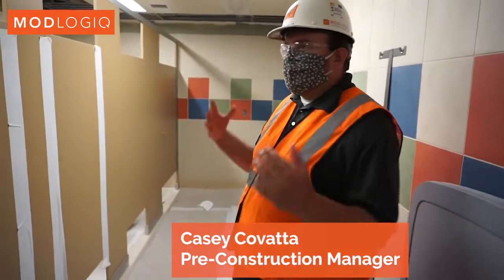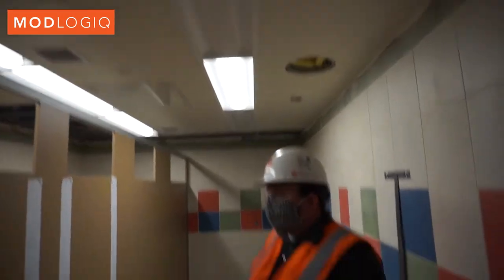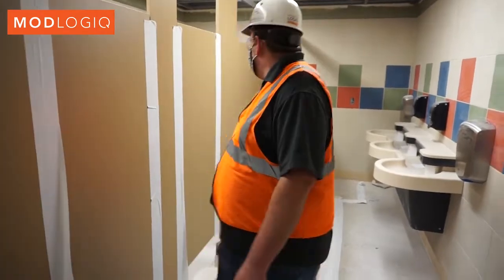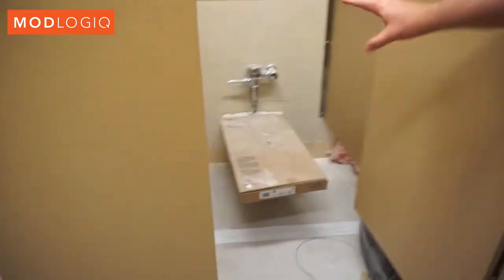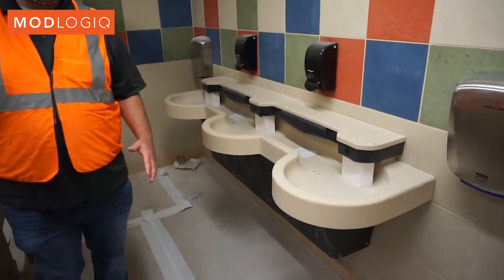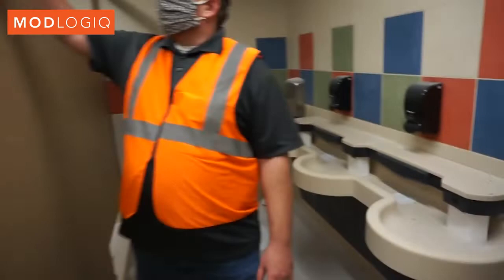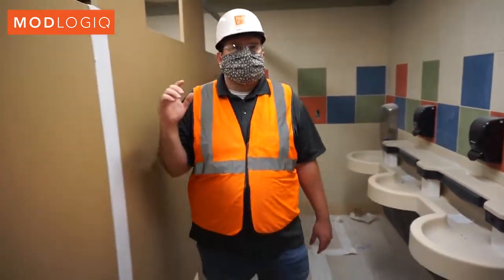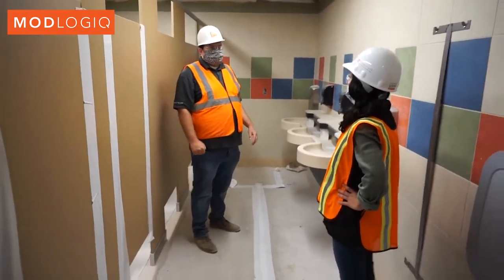EPISODE 3: Bathroom 85% Finished with Tile, Stalls, Sinks, Plumbing and More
The level of completion  we achieve is remarkable. With the Cherokee Lane bathrooms, that means  everything INCLUDING the bathroom sink! In fact, interiors/exteriors are  typically shipped around 75% to 85% complete. This level of  completion further accelerates schedules and ensures uniform, superior  quality. It also allowed the Cherokee Lane stakeholders to walk through  fully-assembled classrooms, offices, and collaboration spaces before the  foundations and site prep work were even completed!